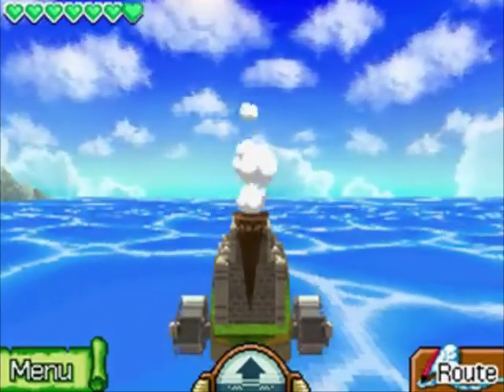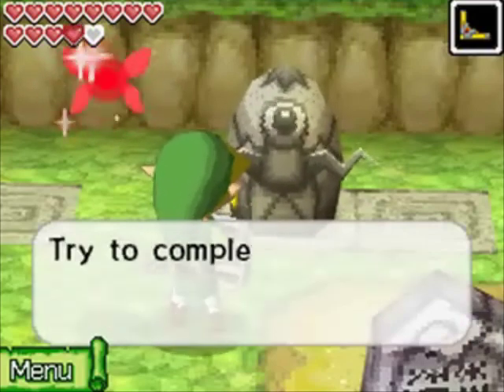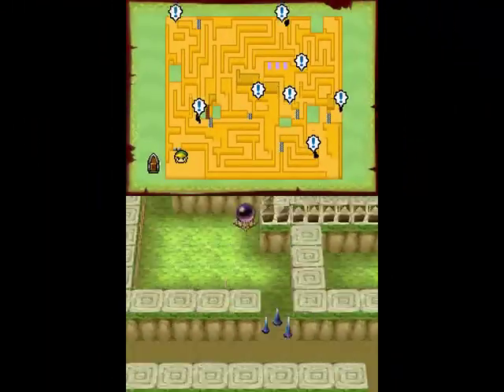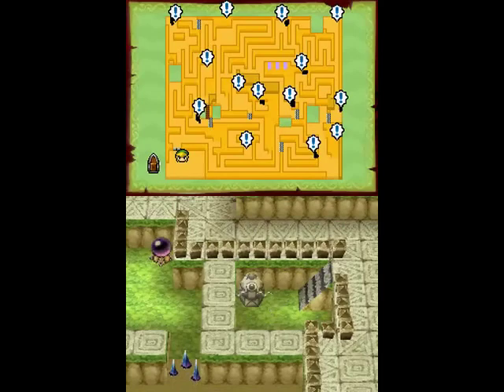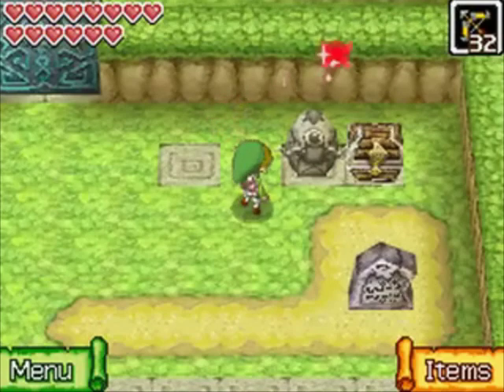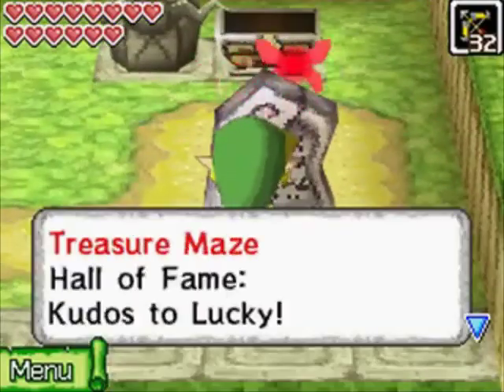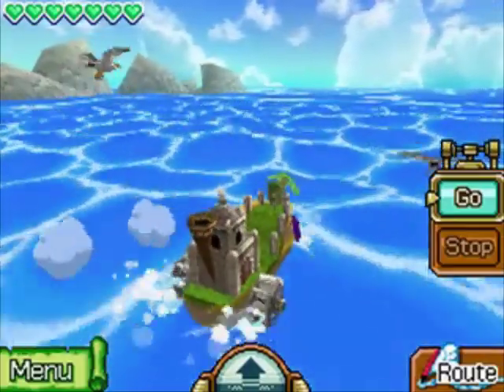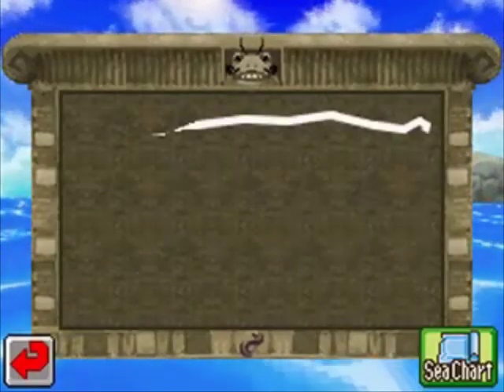Let's Play The Legend of Zelda: Phantom Hourglass Part 29: Maze Madness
In this episode, Link explores the Northeast Sea and discovers Maze Island, where a difficult and puzzle-filled labyrinth awaits him. Can he solve it in time and make it into maze hall-of-fame for glorious rewards or will he be lost forever? Find out now!

In this episode: Northeast Sea, Maze Island

Power Gems: 17/20
Wisdom Gems: 18/20
Courage Gems: 17/20

Treasure Maps: 25/31